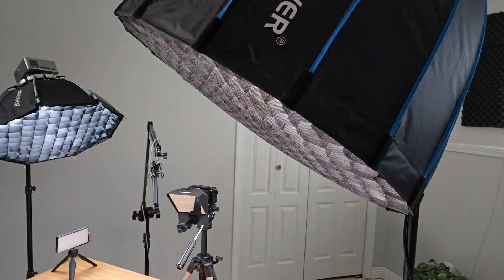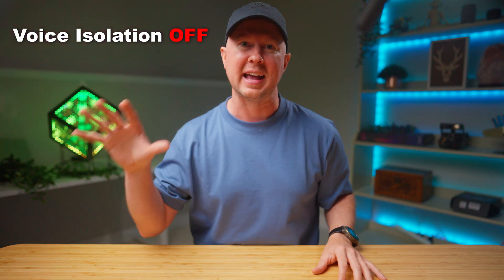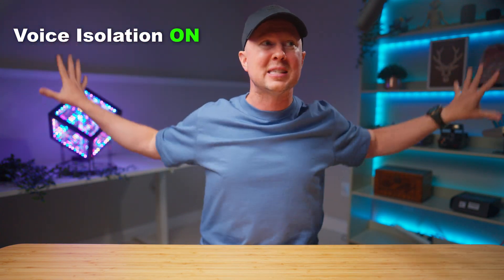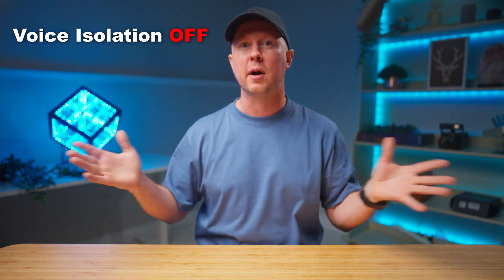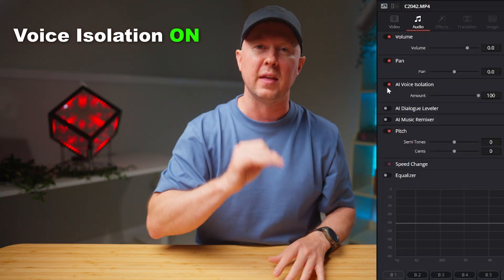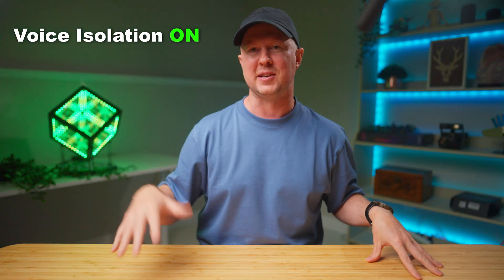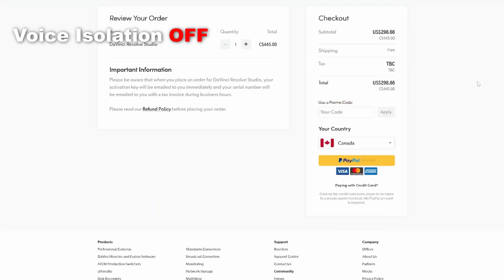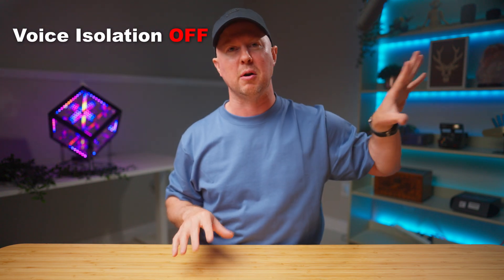Your Audio Will NEVER Sound the Same After Using This!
AI audio tools are changing the game — especially for creators on a budget. In this video, I show you how I used AI (inside DaVinci Resolve) to turn my $100 microphone into something that sounds shockingly close to a $1000+ studio setup — no sound treatment, no fancy gear, just smart tools.

This might just save you hundreds (or thousands) on mic upgrades or room treatment.

👊 Let me know what mic you’re using — I’d love to hear how this works for you.

I keep these videos sponsor-free so I can be brutally honest.
If this video helped improve your sound or saved you from buying a new mic,